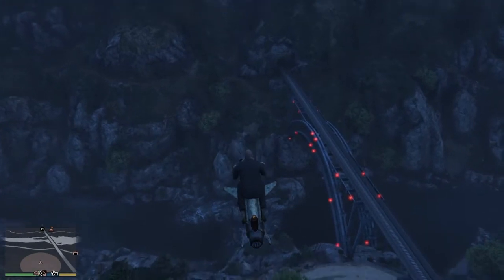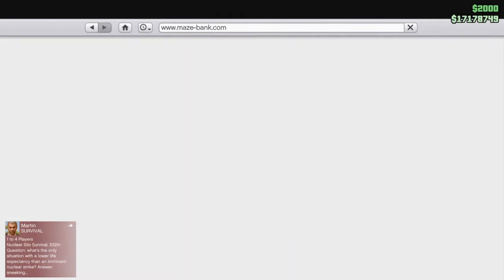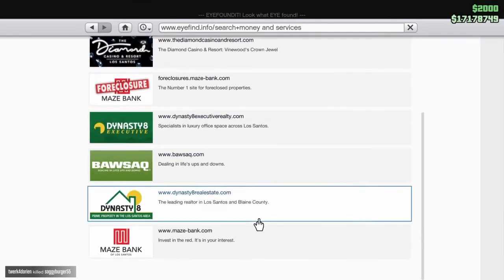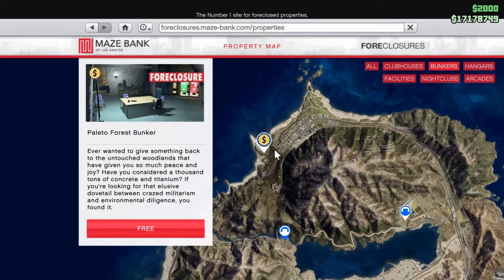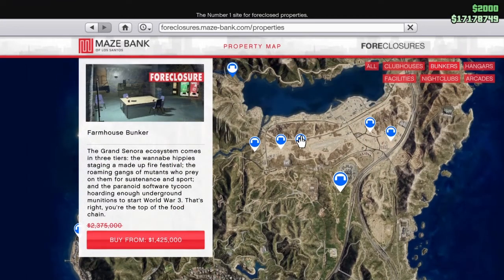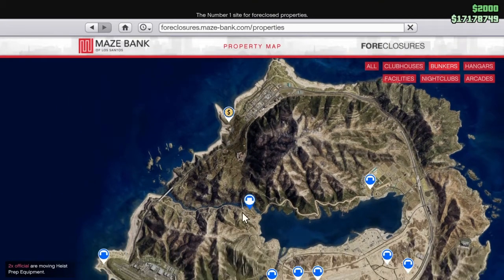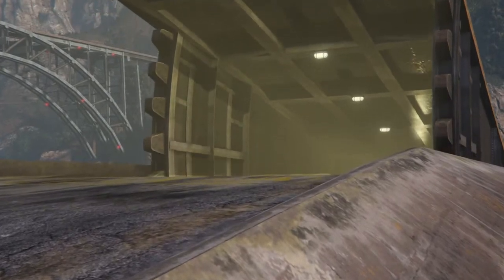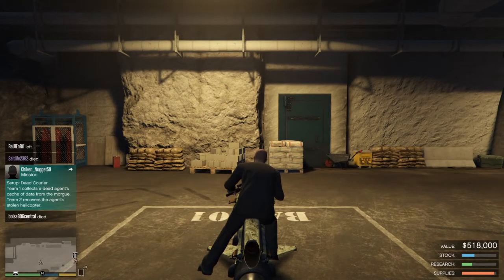ANYONE CAN MAKE MILLIONS DOING THIS MONEY METHOD IN GTA 5 ONLINE!! (MAKE MILLIONS!!)